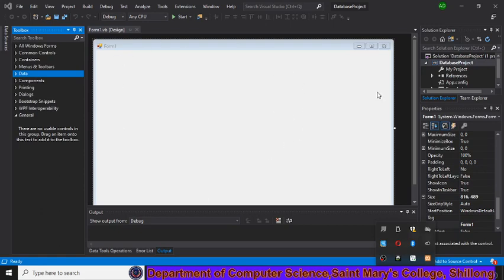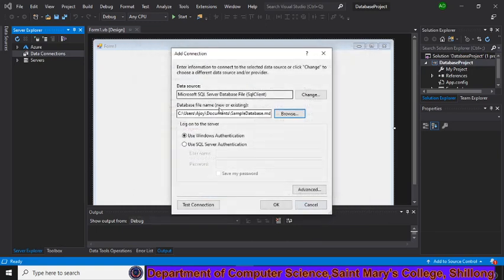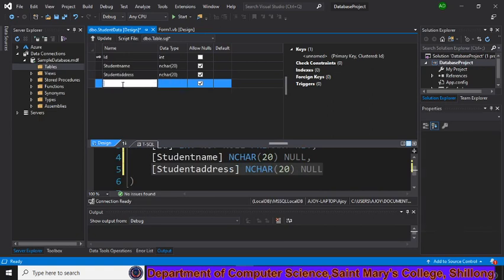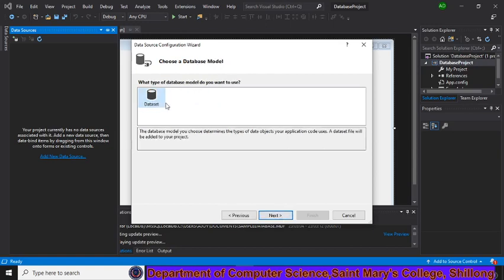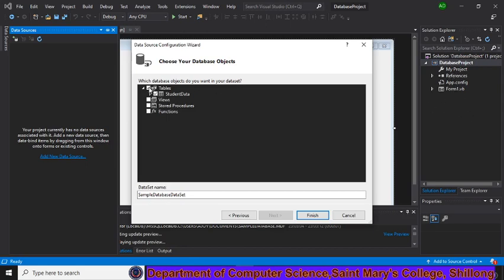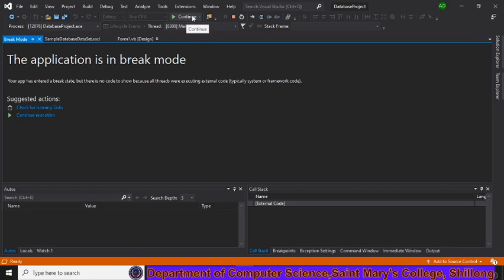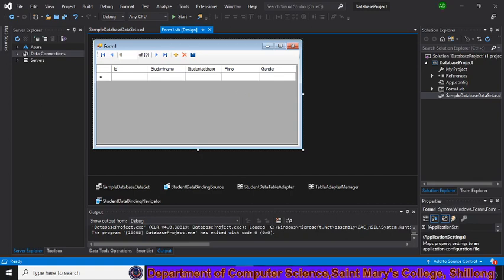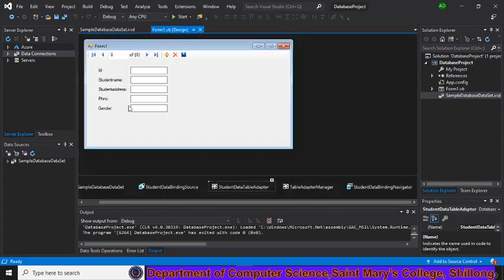Simple example of ADO. Net database in VB. Net form